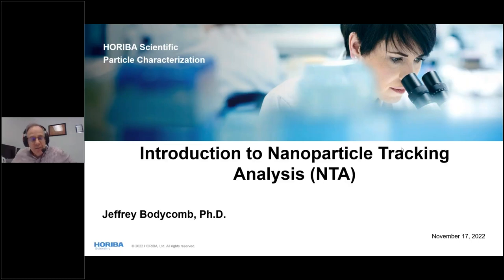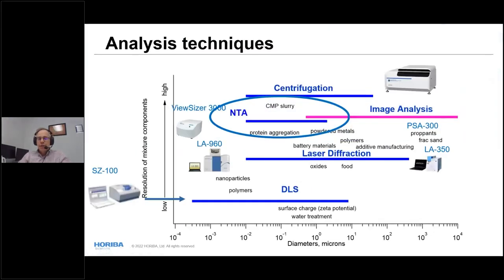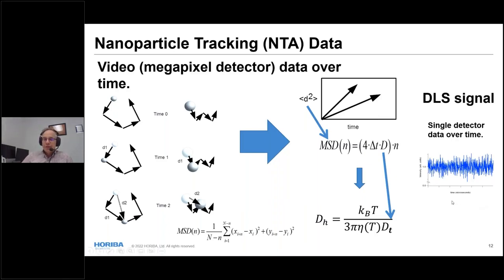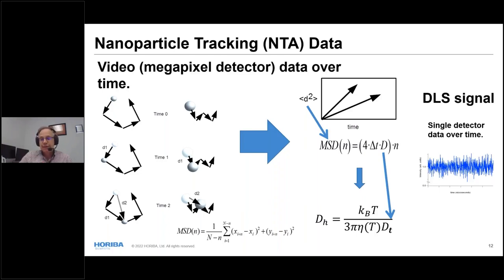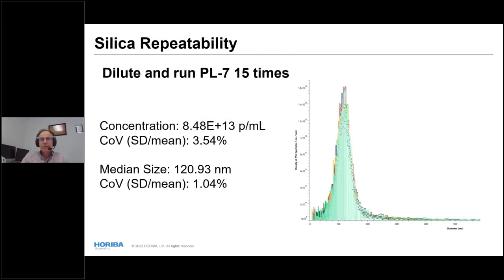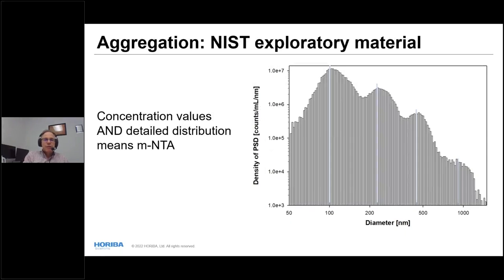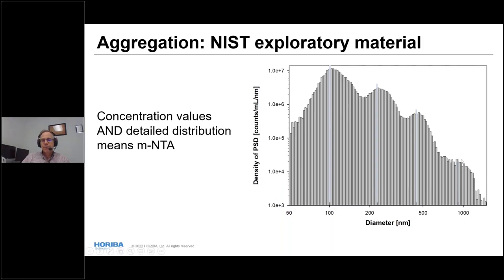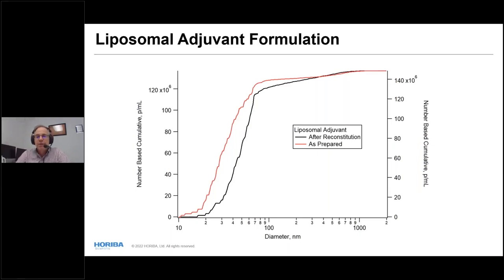Nanoparticle Tracking Analysis (NTA) for Practical Nanoparticle Size & Concentration -HORIBA Webinar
This is the first webinar of our Nanoparticle Tracking Analysis series. Here Dr. Jeff Bodycomb introduces the technique in detail along with recent advances in the field. For perspective, Jeff compares NTA with dynamic light scattering (DLS) with practical examples. Join us for this introduction to a (very) small world.

You will learn:
-What is NTA
-Overcoming conventional NTA issues with multispectral measurement
-Not so nano NTA with sedimentation
-Size distribution: NTA vs. DLS
-Particle Concentration: NTA vs. DLS